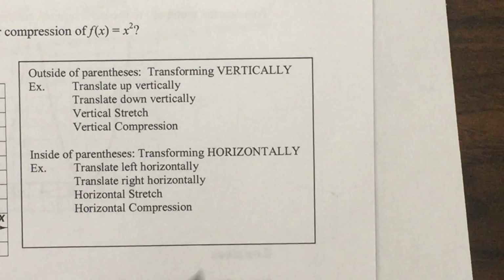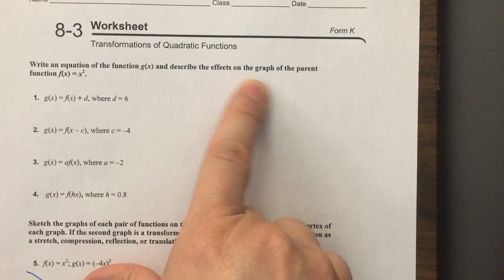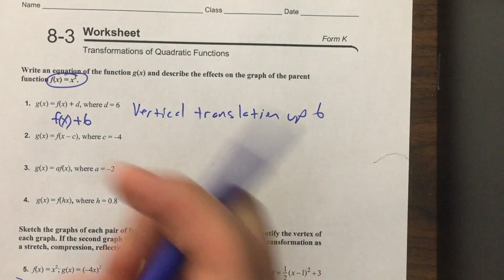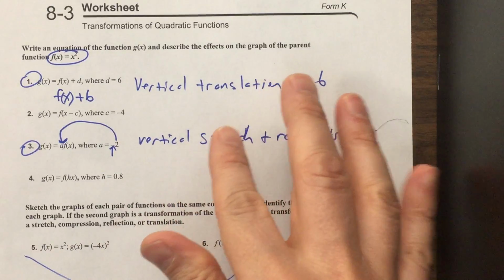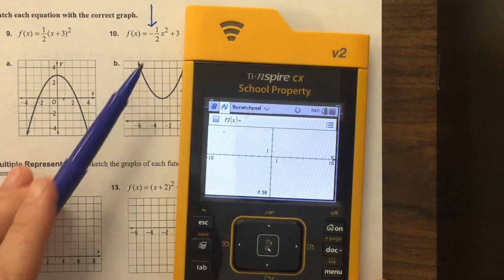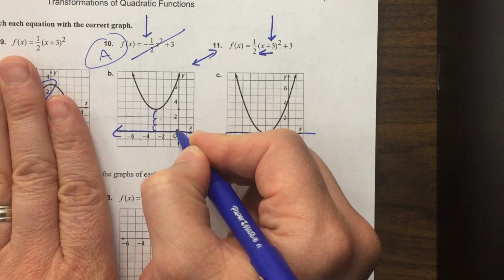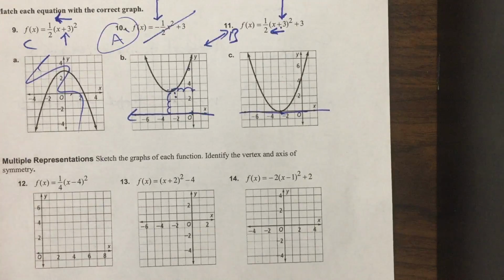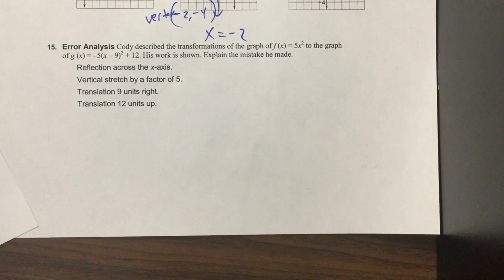8-3 Worksheet: transformations of quadratic functions